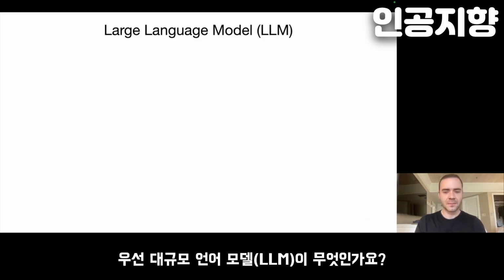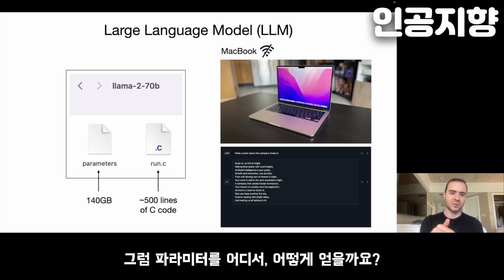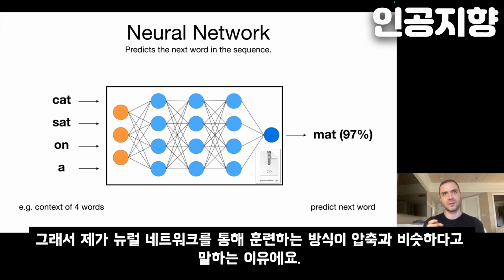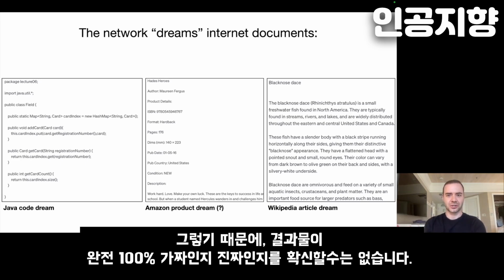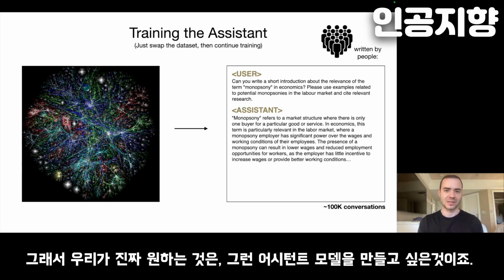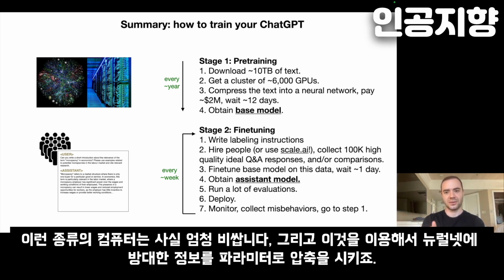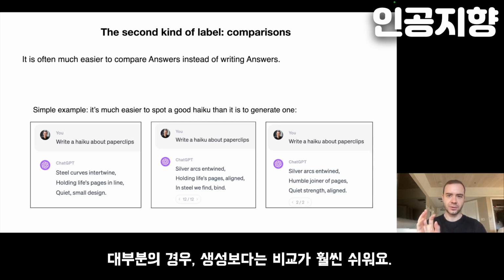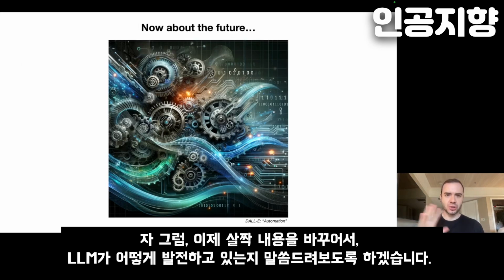[안드레카파시] 바쁜 사람을 위한 LLM 강의 1차 - LLM 이해하기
- 인공지능 업계의 아이돌 안드레카파시가 만든 바쁜 현대인을 위한 LLM 강의를 번역해보았습니다.
- 이번 내용을 번역하면서, 내년 투자 전략도 같이 설정할수 있게 되었습니다.
- 투자를 하는 사람이라면, 인공지능 트렌드도 알아야 하지만,
- 현재 인공지능 혁신의 핵심에 있는 LLM을 이해할수 있어야 한다고 생각합니다.
- 안드레카파시는 테슬라에서 자율주행팀을 이끌었었습니다.
- 현재의 FSD 는 안드레카파시가 설계했다고 해도 과언이 아닙니다.
- 현재는 테슬라를 나와서 오픈AI에서 기여하고 있는데,
- 인공지능 지식을 전파하는 것도 힘을 많이 쓰고 있습니다.
- 그럼 바쁜 현대인을 위한 LLM 강의 같이 살펴보겠습니다.

- 강의에 사용된 슬라이드 PDF (42MB)

행복한 영상 즐기기
- 비매너, 욕설, 악플, 도배 글은 삭제/차단 합니다.
- 주가 예측은 권장하지 않습니다.

챕터1: LLM 무엇인가?
00:00:00 Intro: Large Language Model (LLM) talk
00:00:20 LLM 추론
00:04:17 LLM 트레이닝
00:08:58 LLM Dreaming (할루시네이션)
00:11:22 어떻게 동작하나?
00:14:14 파인튜닝은 어떻게 하나?
00:17:52 요약
00:21:05 Appendix: 비교 학습, 레이블링, RLHF, 데이터 조합, 리더보드